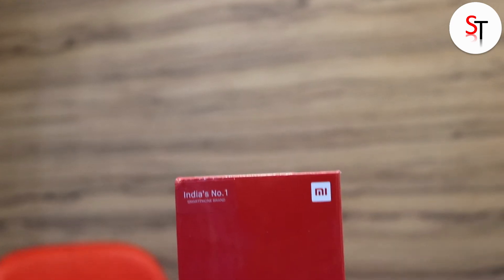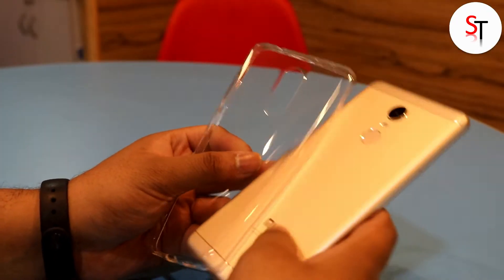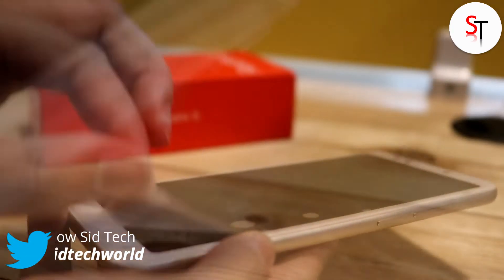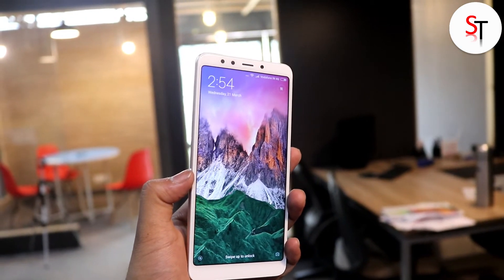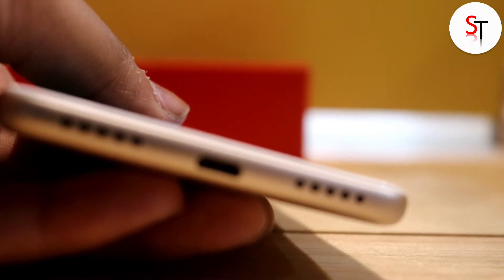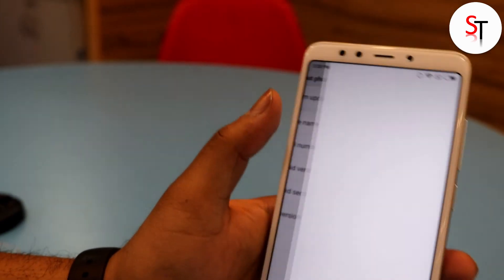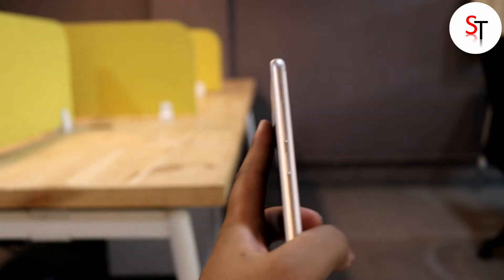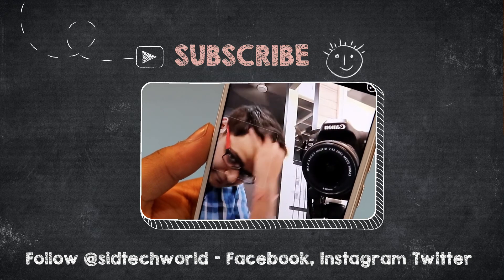Xiaomi Redmi 5 Unboxing and Initial Impressions - Indian Retail Unit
Hey Whats up guys welcome to Sid Tech and today I have the Redmi 5 2GB RAM + 16GB storage variant with me in black color. In this video, let's unbox it and have first look. So without much further ado lets get started.